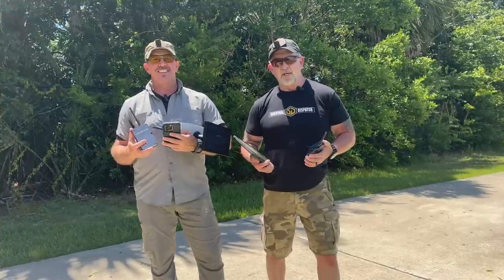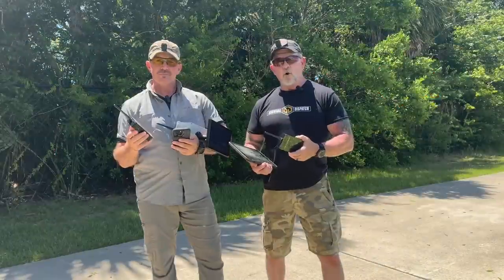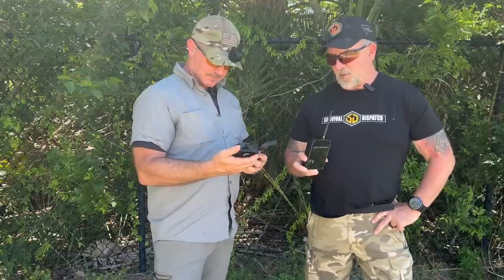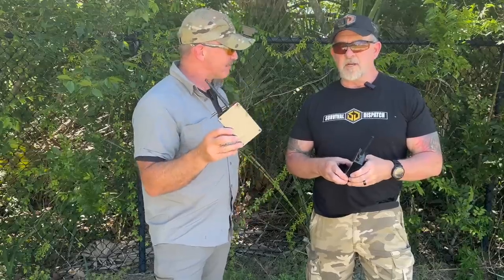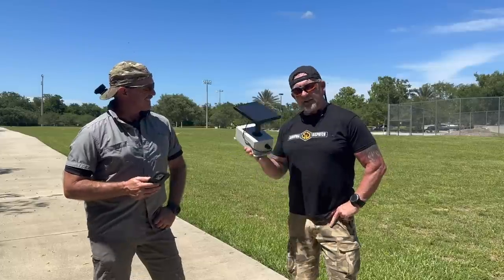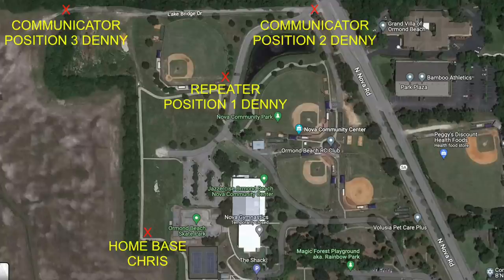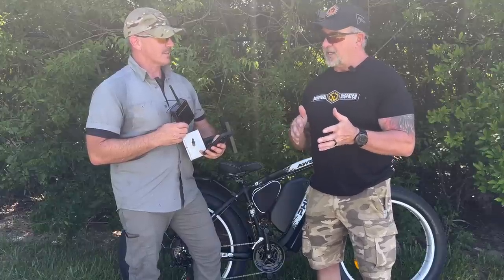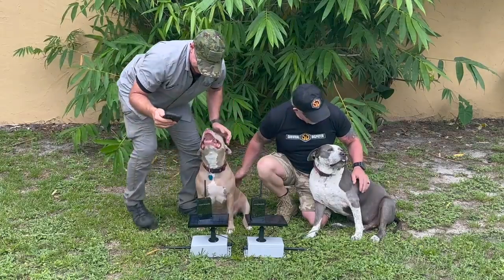Survive a Disaster: Build Your Own Communication System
In this video, we're going to talk about how to build your own communication system in case of a disaster, without breaking your piggy bank.

Disasters can happen at any time, and if they do, you'll need to be able to communicate with your survival network safely and effectively.

The WaveShark Communicator, took its inspiration from DIY mesh networking communications projects based on the popular LoRa (long-range, low-power) wireless communications technology.

WaveShark's goal has always been to provide regular consumers with a polished communications system that can be used for off-grid, emergency, and non-Internet communications.